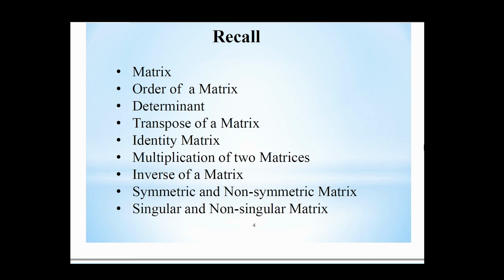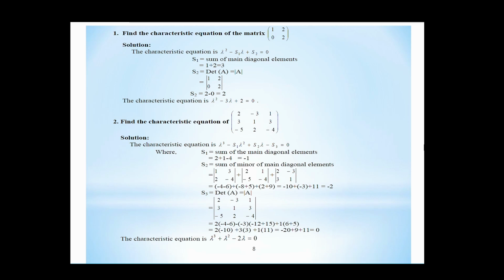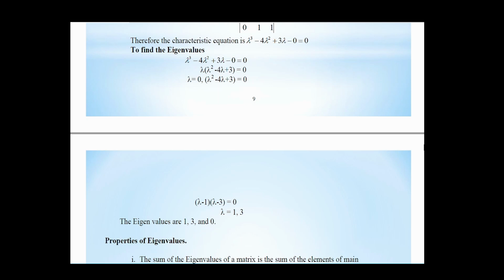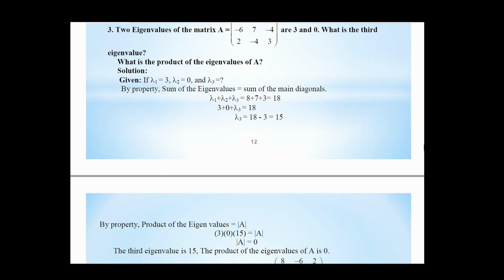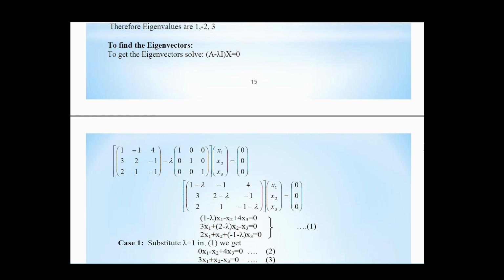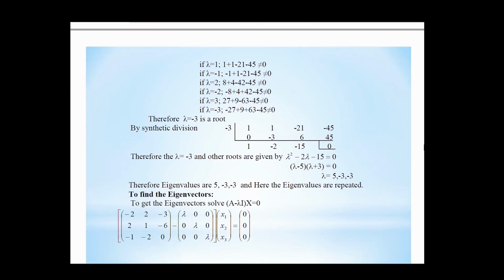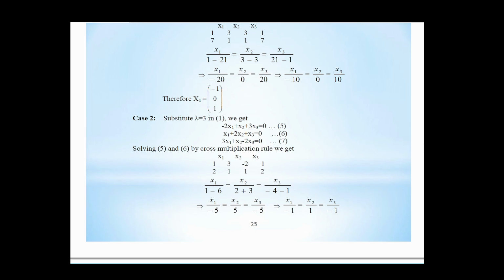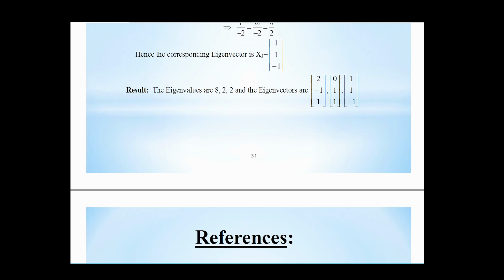Eigen Values and Eigen Vectors Mrs P Nachammal